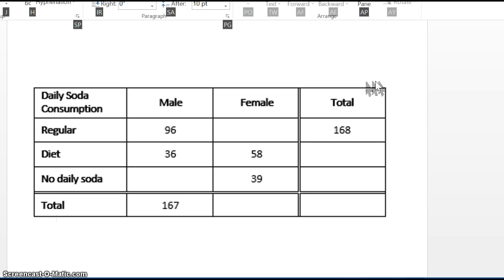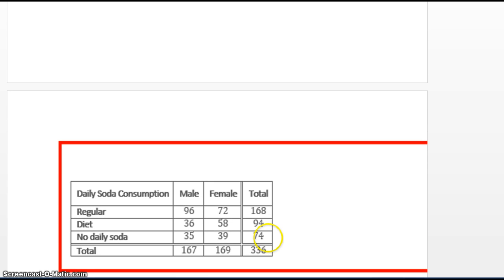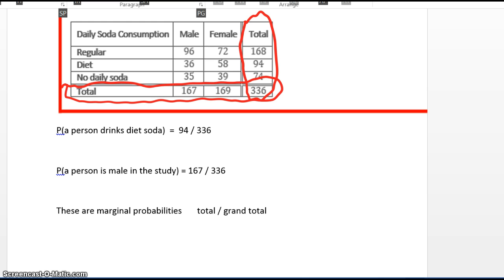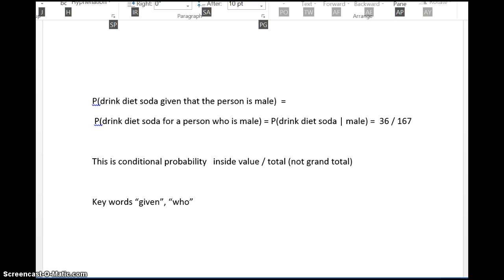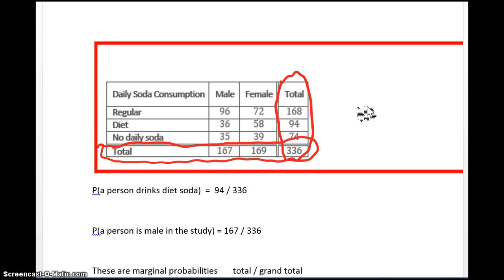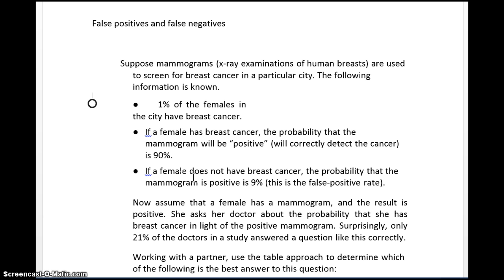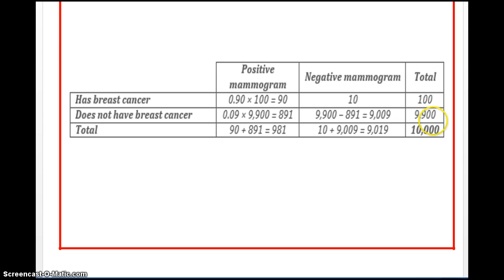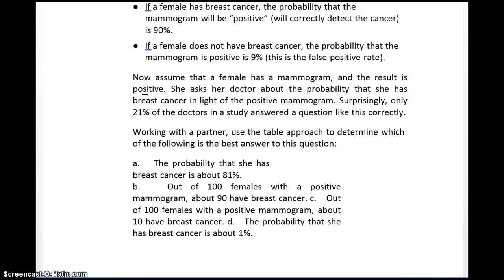Statway -module 5